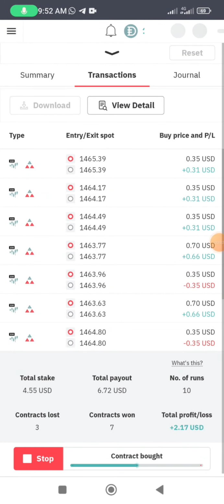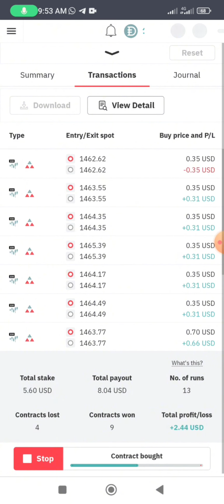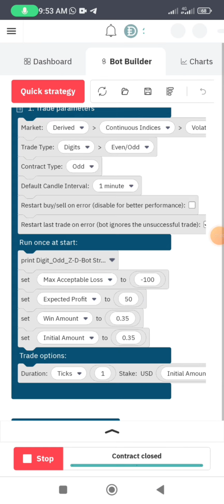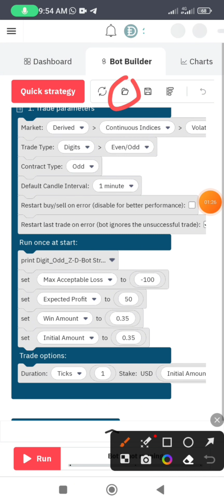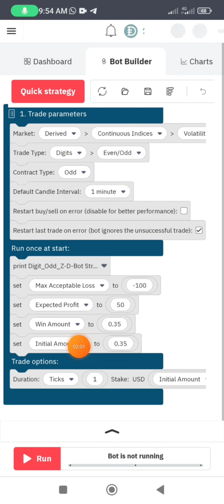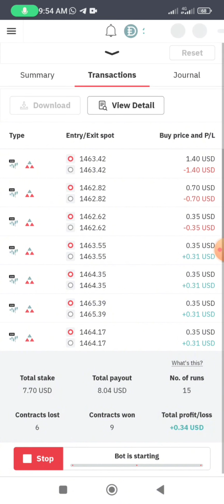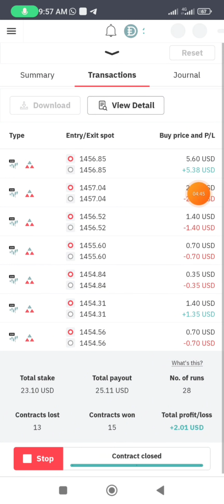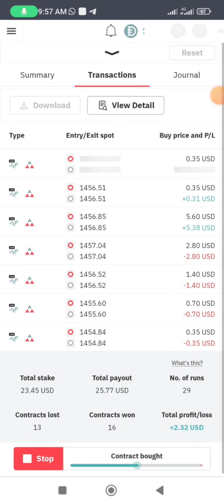100% Free: How to make 20$ daily with the Sharp_Spot Deriv Bot..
Welcome to HumbleFx, The home of successful Traders..

To get this bot for free, use the details below to join the telegram community 👇👇

Note: Trading financial market or any market comes with a very risk approach,  HumbleFx won't be held responsible for any loss  based on your risk takes.

Trade smartly, Trade cautiously and Responsibly..